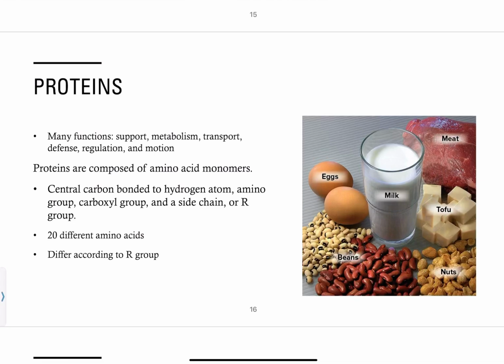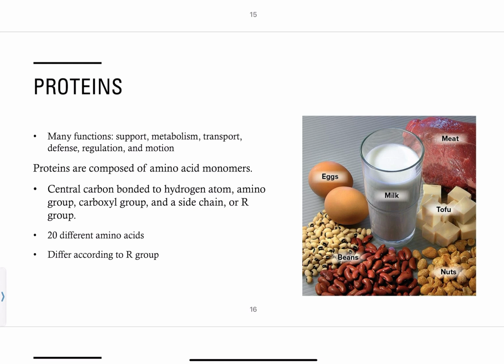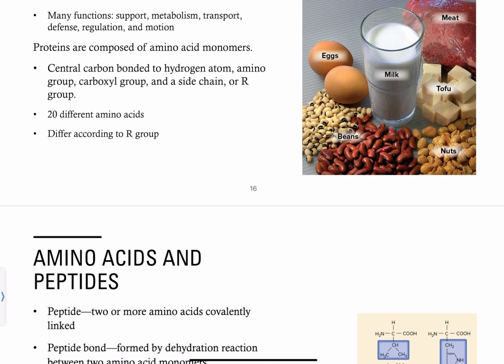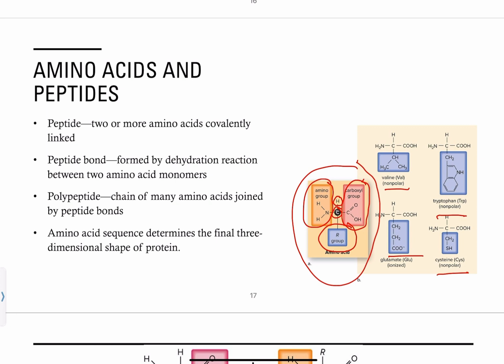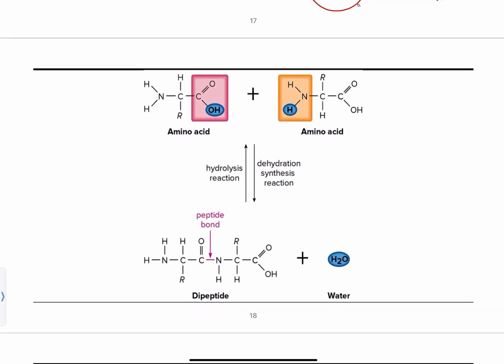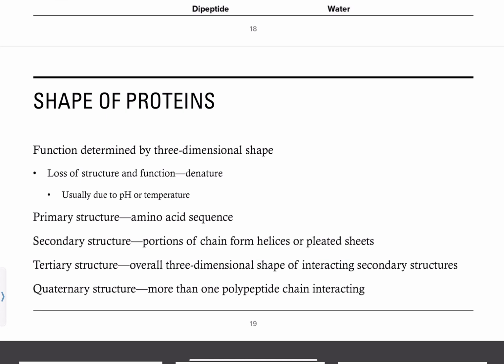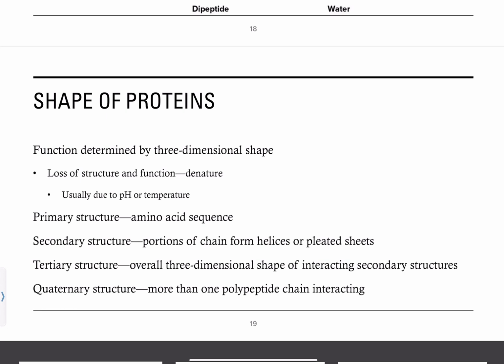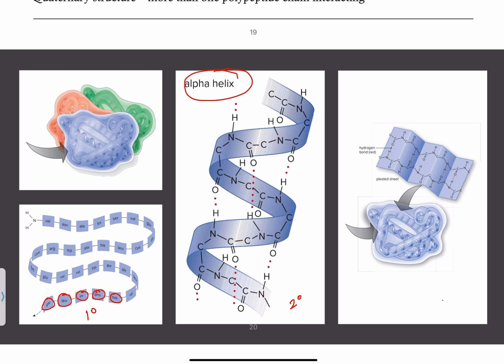Ch. 3 - The Organic Molecules of Life - Part 4